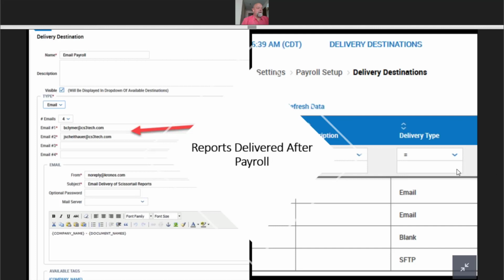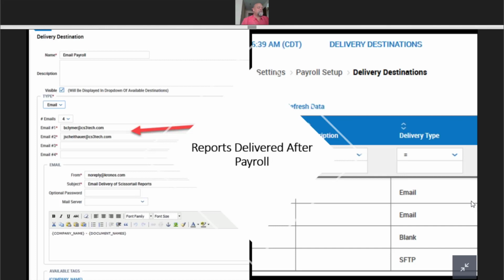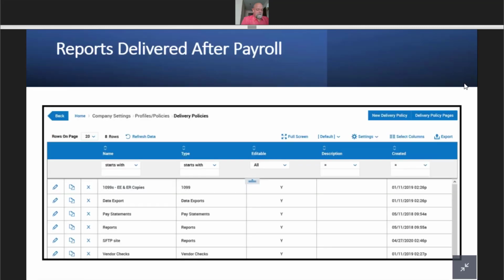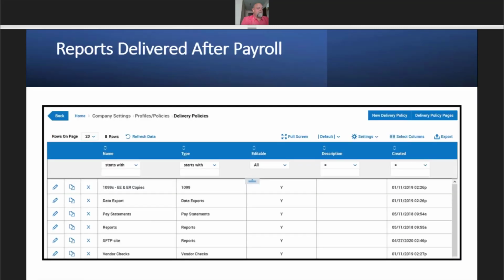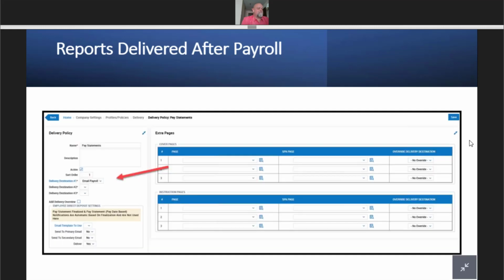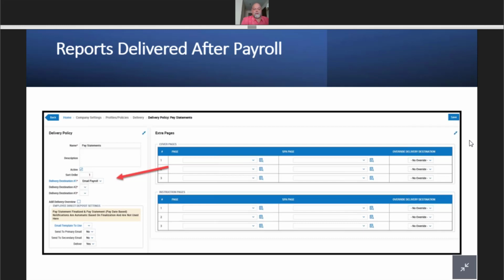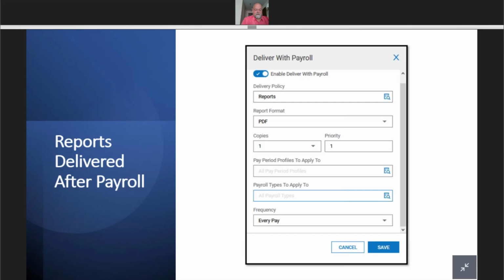Streamline Payroll Reports with UKG: Mary Lou's Checklist for Accurate Delivery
Learn how to deliver payroll reports with UKG or Kronos! In this tutorial, Mary Lou will walk you through the process of setting up delivery destinations, documenting policies, and finalizing payroll. Plus, learn how to set up a delivery policy to send out reports after payroll is finalized. Get the most out of your payroll system with this helpful tutorial!